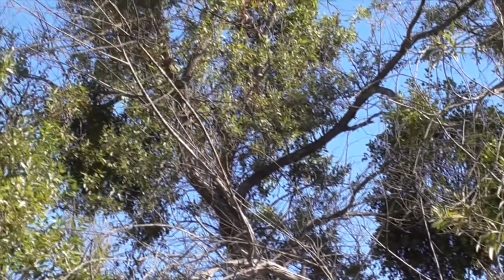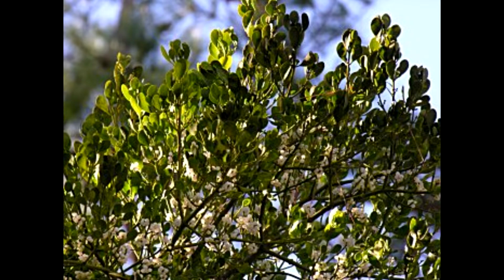Christmas Mistletoe Facts & Legends - Phoradendron leucarpum ssp macrophyllum, Coto de Caza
Mistletoe growing on our Sycamore Trees, facts, legends, poop-on-a-stick, why we kiss at Christmas